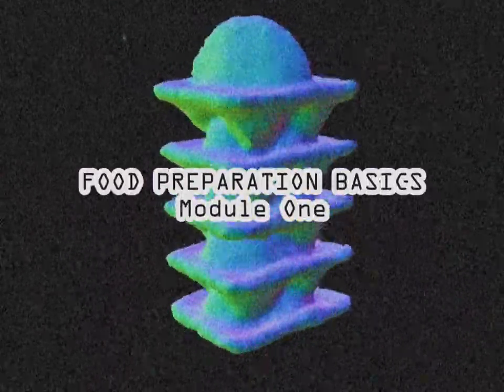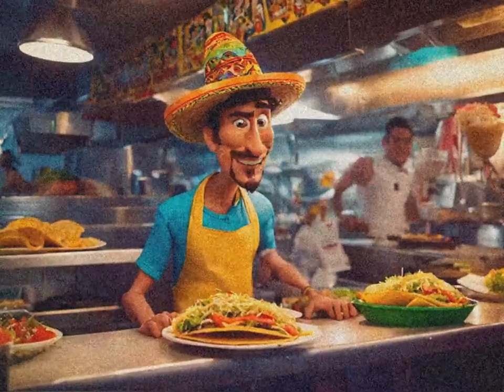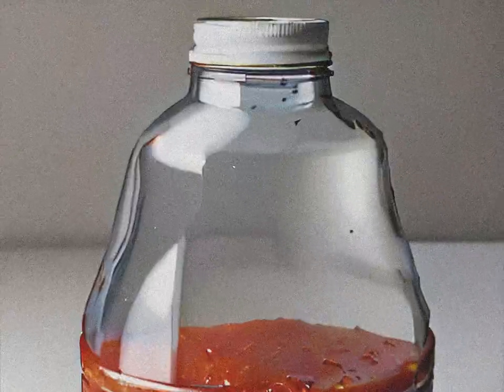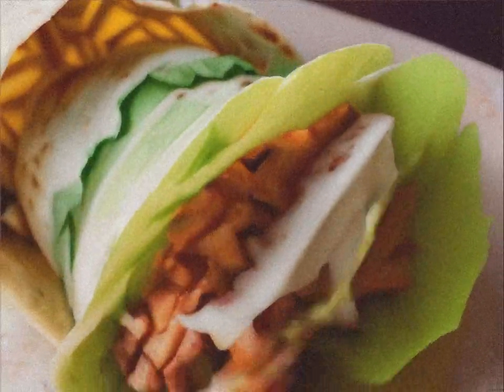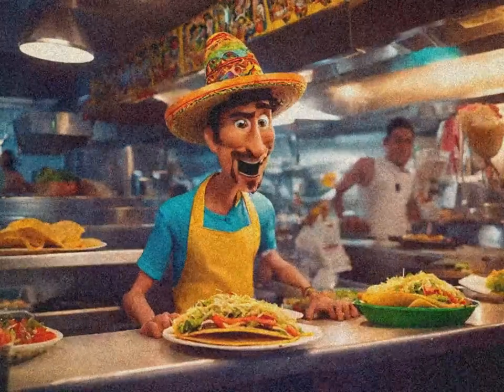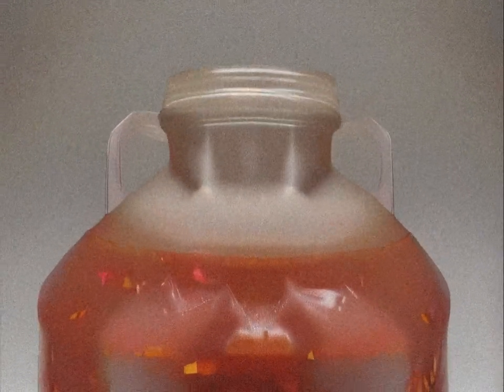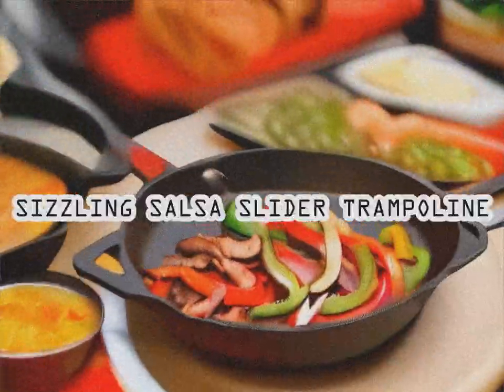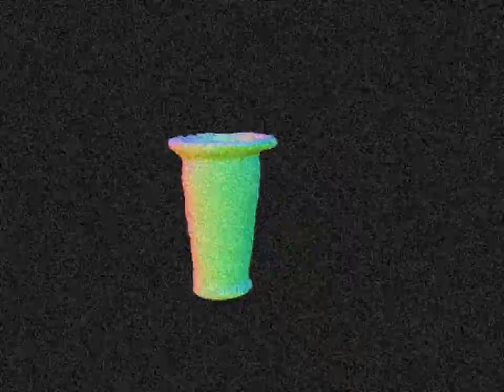1980'S VHS TRAINING TAPE, MODULE ONE - Funny AI Generated Satire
Get ready to transport yourself back to the radical 80s with Taco Tornado's AI Generated VHS Training Tape!

• The script was generated by Genmo and Taco Tornado
• The video clips were generated by Genmo
• The voiceovers were generated by Eleven Labs
• The music was generated by Soundful

Welcome to Module One of the most iconic kitchen journey you'll ever witness! Join Max, your guide to the totally tubular world of Taco Tornado, as he takes you through the epic adventure of mastering the art of Taco Tornado's dazzling dishes.

🎤 Max will show you how to rock those Salsa Spasms and Hella Pain Yos like nobody's business!

Learn the secrets to assembling the electrifying Salsa Spasm – it's like a boombox in your mouth! Get ready for the Guac-a-Roller, where tortillas and guacamole unite in a flavor-packed dance. And don't forget the infamous Hella Pain Yo – can you handle the heat without bailing out?

But it's not just about the food – it's about the totally tubular experience! Max will have you rolling with laughter as he guides you through each step, making sure you're not just cooking, but grooving in the kitchen.

So, dust off your VHS player, pop in the tape, and prepare to dive headfirst into the 80s nostalgia that is Taco Tornado's Food Preparation Basics, Module One.

Catch you on the flip side, Taco Tornado warriors! 🌪️🌮